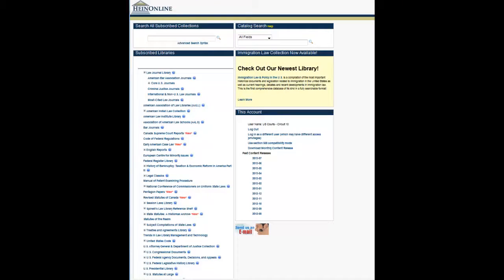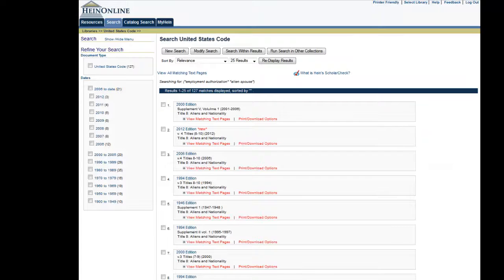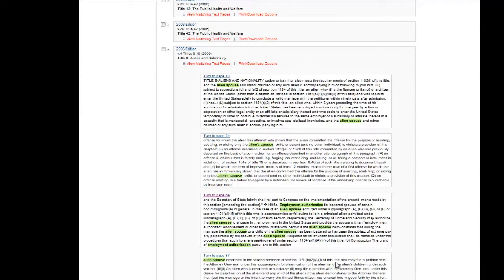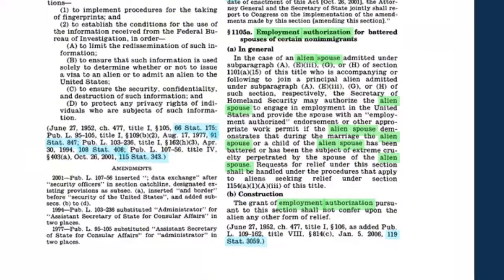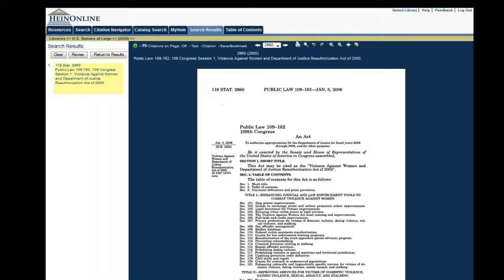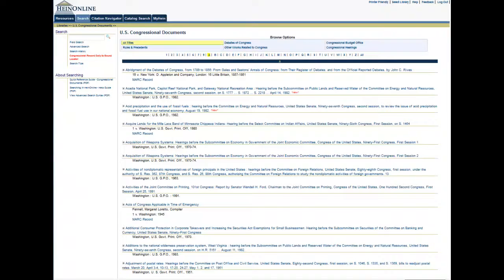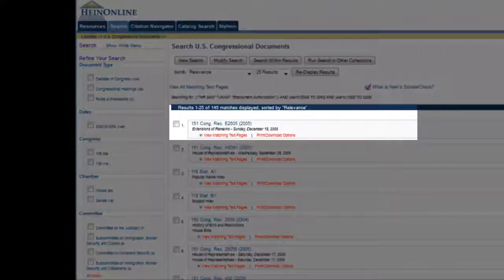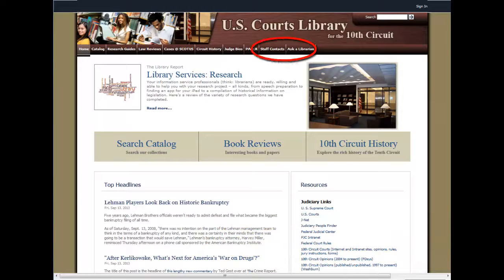10th Circuit Library HeinOnline Legislative History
10th Circuit Library Instructional Videos
HeinOnline Series
Creating a Legislative History